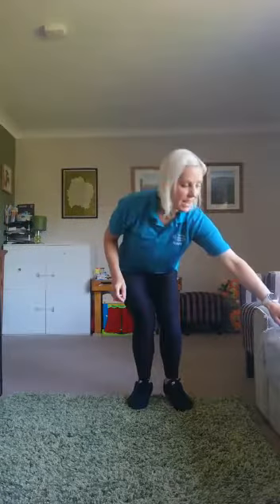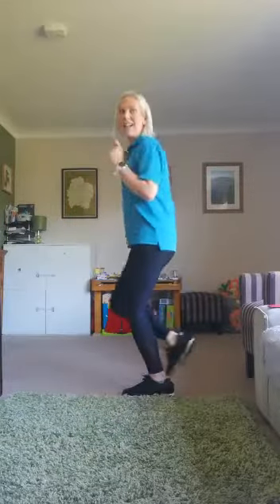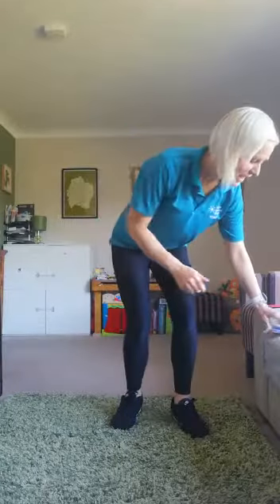Stay home, stay safe, stay active, stay healthy 36 - Movement to music (colours)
Today Mrs Stephenson brings you a movement to music session on a colour theme.